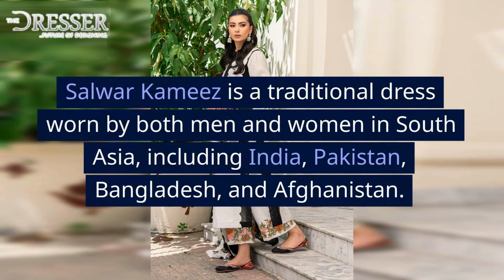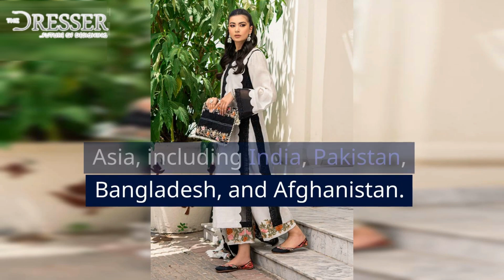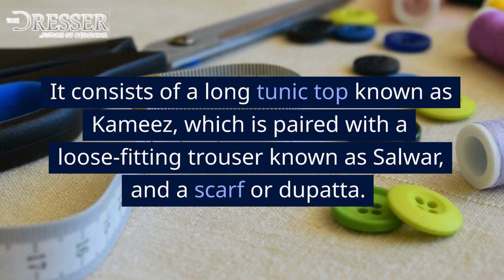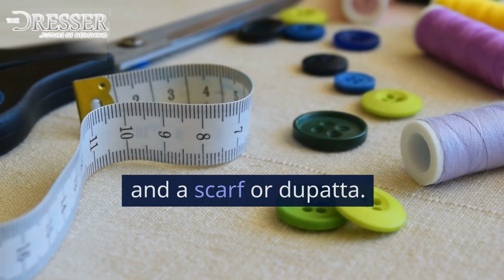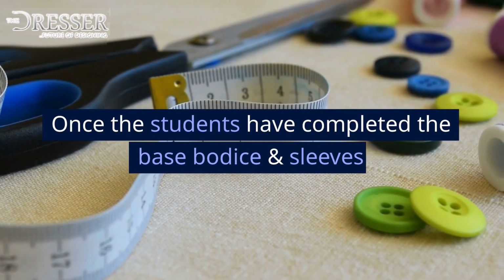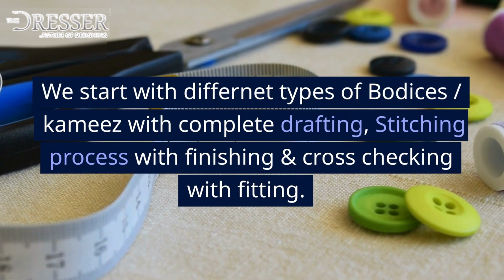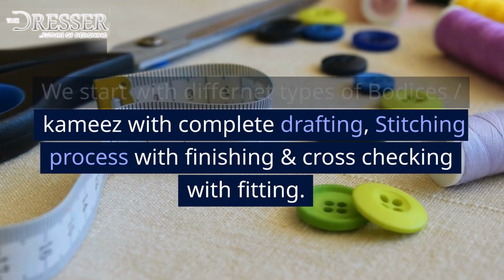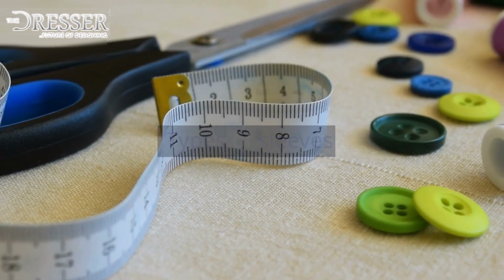Just cant believe it! Start saree Blouse & salwaar kameez boutique in just 90 days with perfection🥰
The Dresser Institute of Fashion Designing & Patternmaking is a highly focused educational institution that offers individualized training for students in the field of fashion design and patternmaking. The institute is known for its commitment to providing technical skillsets and developing strong core competencies in students. The teaching methodology is centered around providing one-on-one training to ensure that each student receives personalized attention and guidance.

One of the unique features of The Dresser Institute is its small batch size, with a maximum of only seven students in each class. This allows for a more personalized learning experience, with each student receiving ample time and attention from instructors. This approach also fosters a collaborative and supportive learning environment, where students can interact and learn from one another.

The curriculum at The Dresser Institute is designed to provide students with a comprehensive understanding of the fashion industry, including the latest trends and technologies. Students are taught how to develop their own unique design styles and create high-quality garments that meet industry standards. They also learn about patternmaking, draping, sewing, and other essential technical skills required for success in the field.

Overall, The Dresser Institute of Fashion Designing & Patternmaking is an excellent choice for students looking to develop their skills in fashion design and patternmaking. The individualized training and small class sizes ensure that students receive the attention and support they need to succeed in this competitive field.

The Dresser
613, 7th Main, 3rd Stage, 3rd Block, basaveshwaranagar, bangalore, Karnataka, India 560079

Instagram scanner is at the end of the video